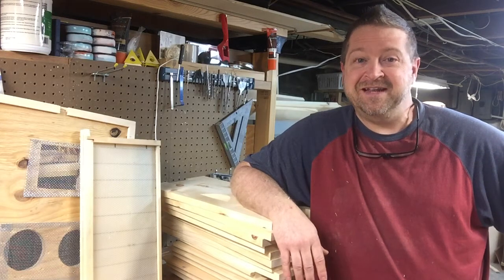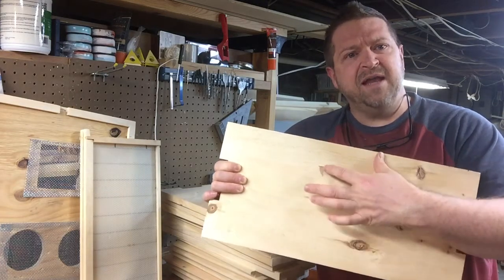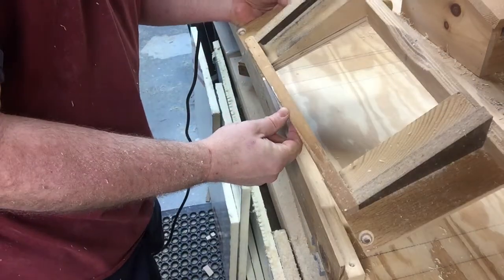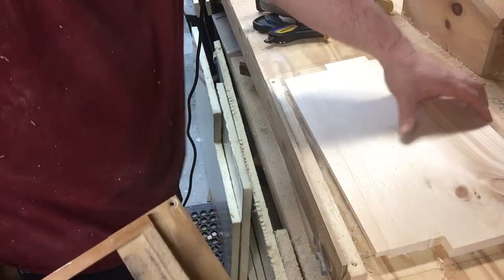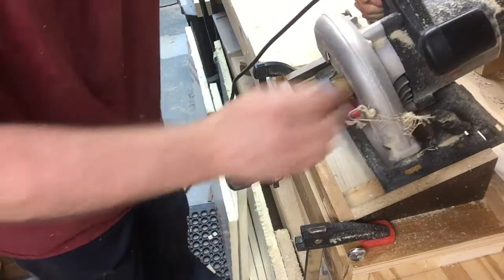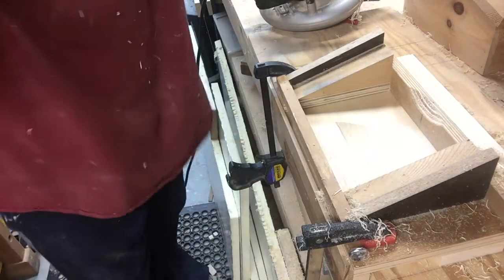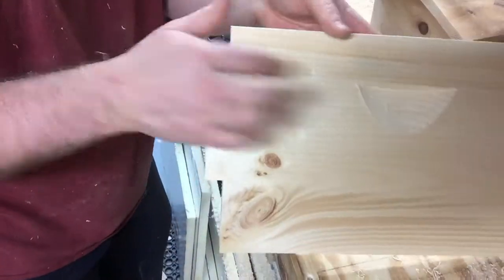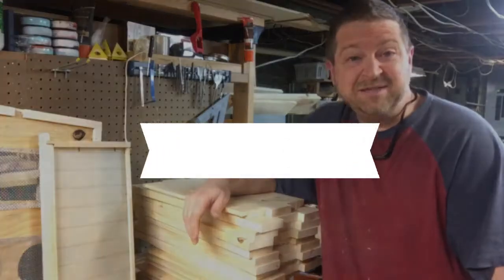Hillside Hives Bee VLOG 1-30-18 Handle Holds on Bee Boxes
We went into the workshop today! I show how we put our handles into the bee boxes using a jig Sue built. The jig is not our idea- we found in on YouTube- shout out to 1952 Jeep for the Hand Hold Jig video.
I find the handles on all the sides, not just two sides, are vital in the bee yard! Making them is so easy with the jig- just a time consuming task.